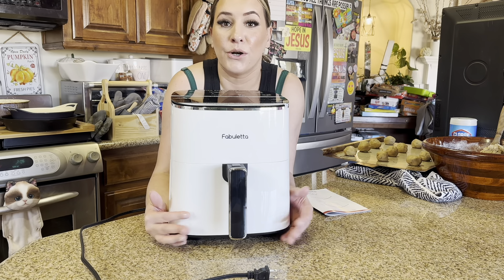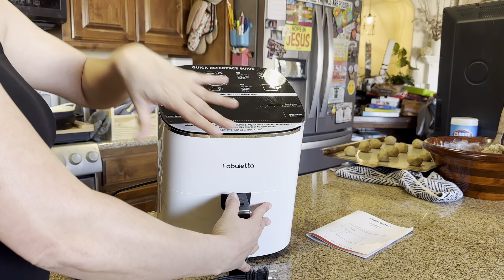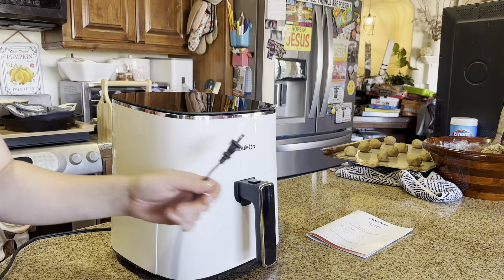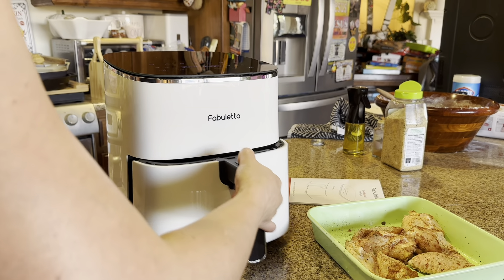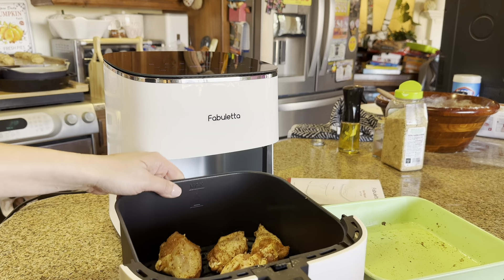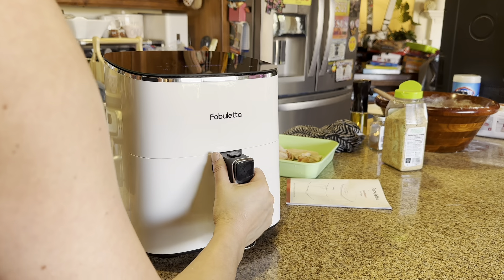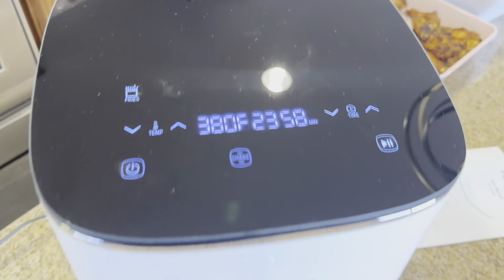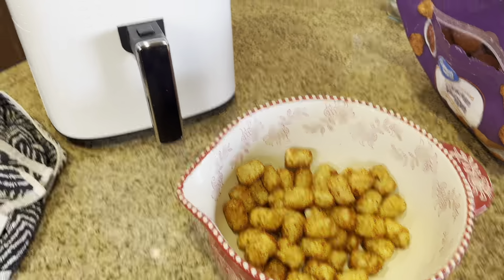FABULETTA 6QT XL Air Fryer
FABULETTA 6QT XL Air Fryer, 11 One-Touch Functions, 450℉ Fast Cooking, 95% Less Oil, Roast, Bake, Crisps, Broil and Air Fry for Easy Meals, SHAKE Reminder, Dishwasher Safe, Fits for 4-6 People